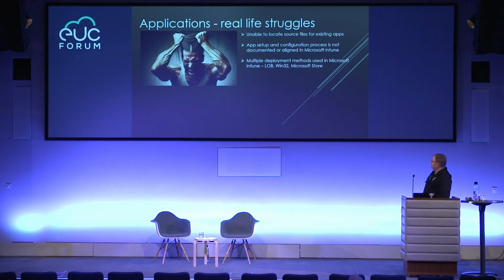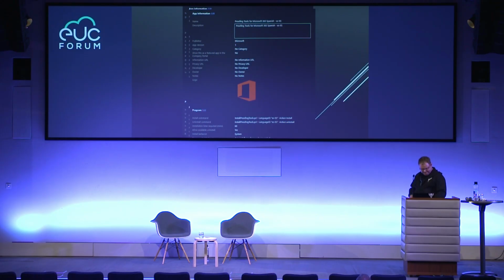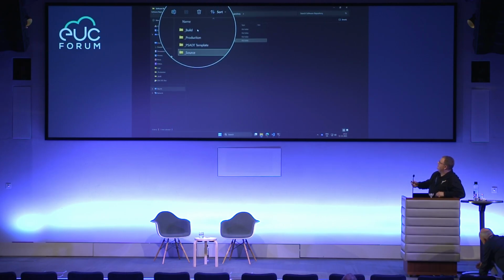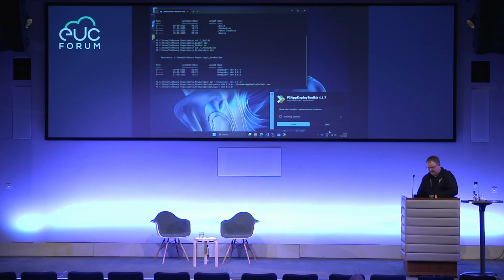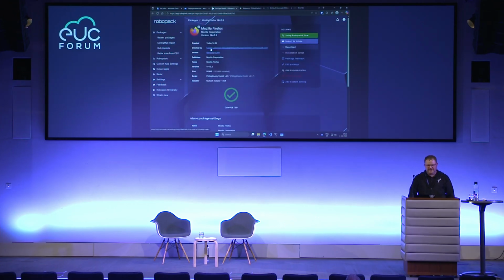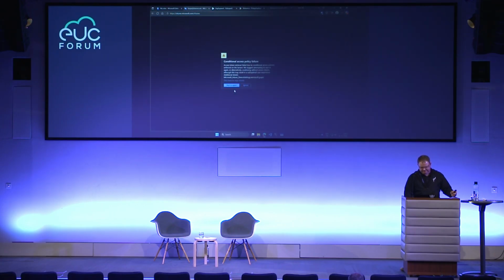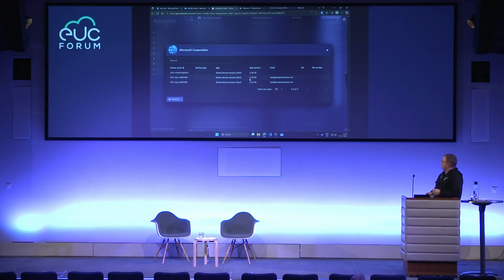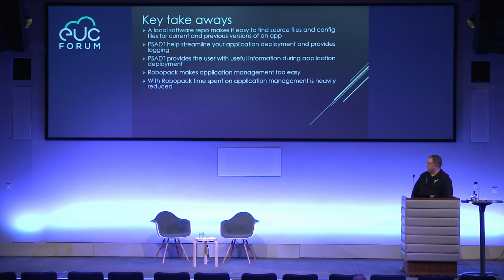EUC Forum - How to streamline your application delivery with PSADT and Microsoft Intune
Keeping your applications up-to-date is essential, and streamlining the management process can make it effortless. Imagine having a lean and well-documented deployment strategy that makes maintaining your applications a breeze.

Whether you're deploying applications on physical machines, Azure Virtual Desktop, or Windows 365, join me in this session to discover how the PowerShell App Deployment Toolkit (PSADT) can revolutionize your application management and deployment with Microsoft Intune.

The next level application management based on PSADT is Robopack. Robopack is the new kid in town but they are already offering a huge application repository and a cutting edge application patch flow, providing an easy and simply way of keeping your applications up to date.